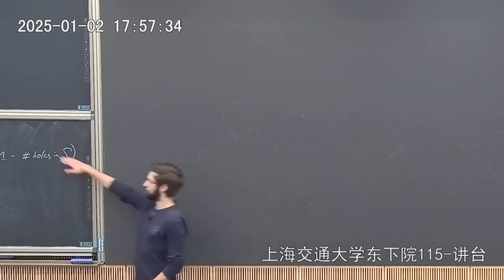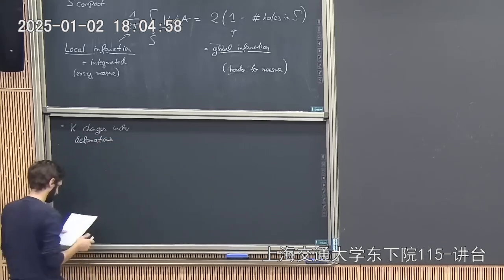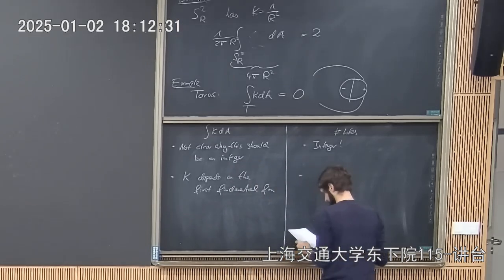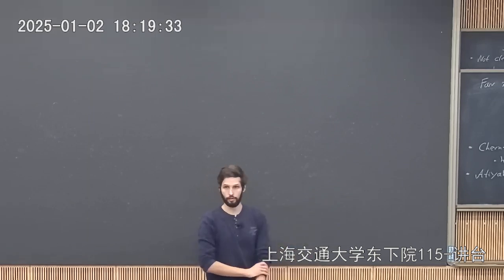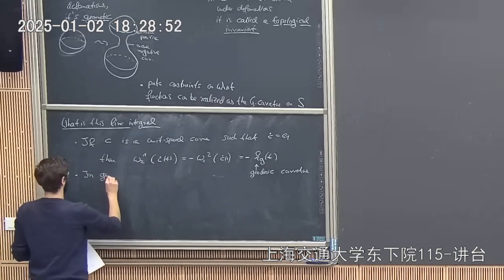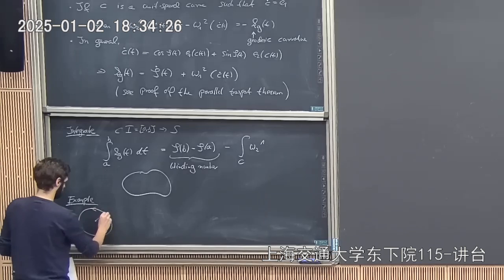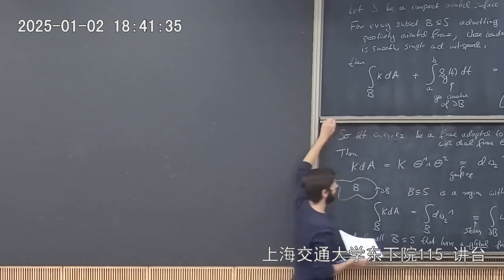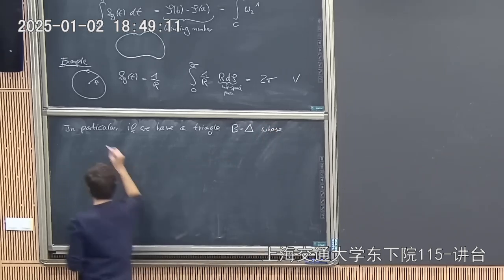differential geometry 16-1